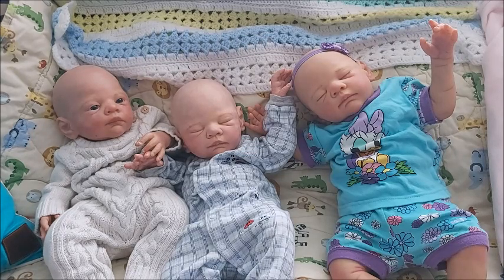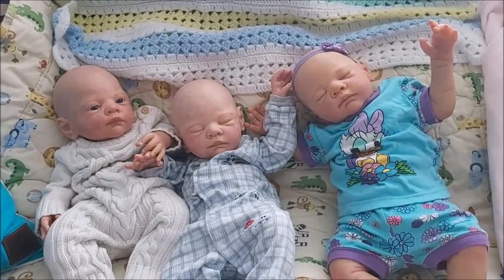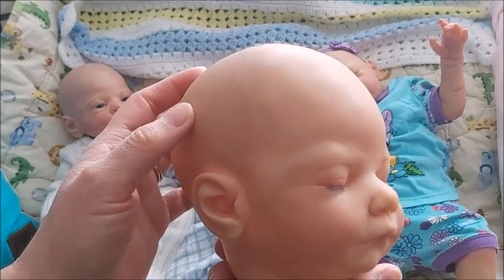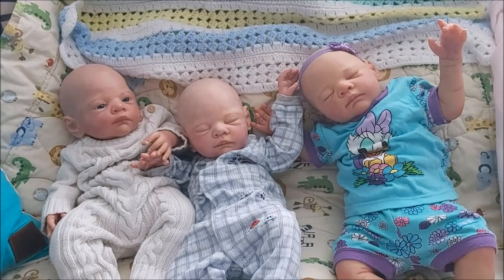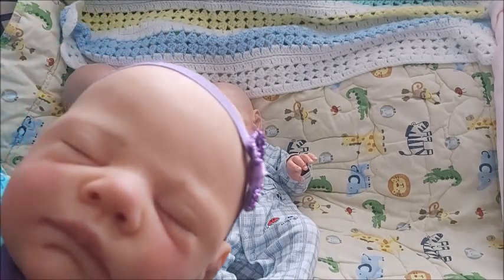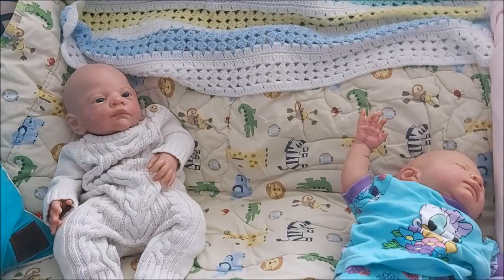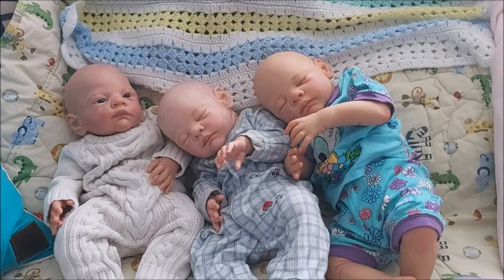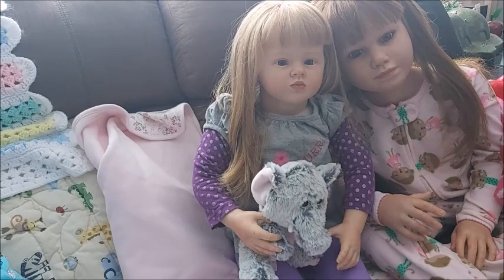🌿❄😍Tina Kewy Collection for Julie at The Country Cottage!🌿❄😍